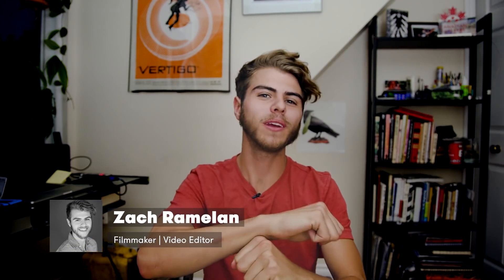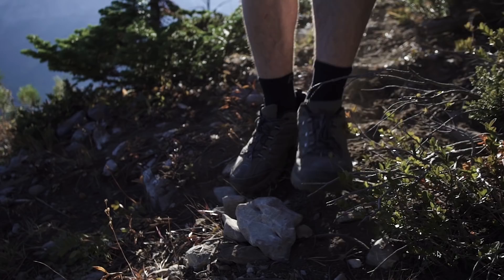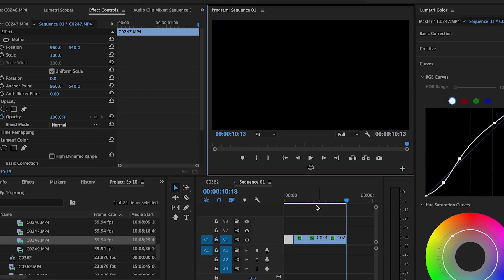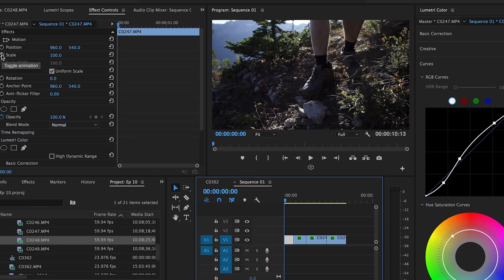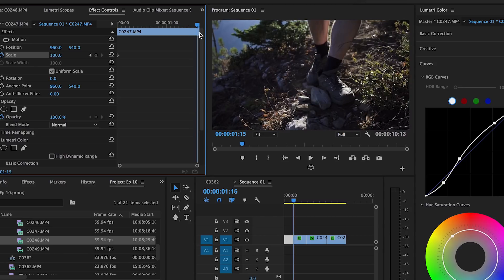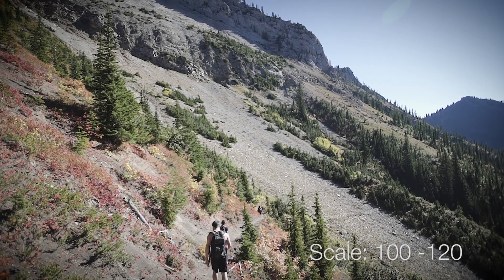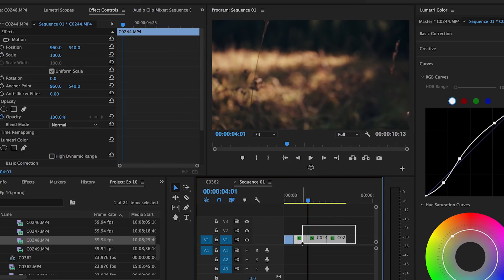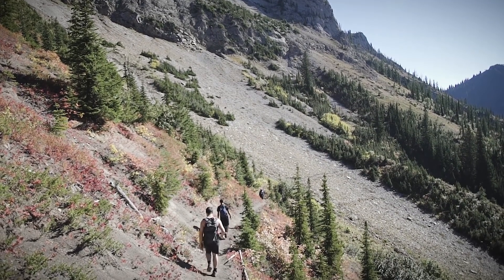Tips for Editing a Dynamic Montage | PremiumBeat.com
- follow along with step-by-step instructions on how to spice up your montage with digital zooms on the PremiumBeat blog.